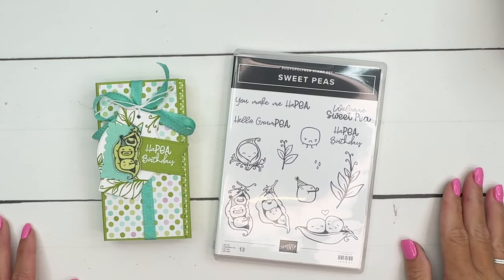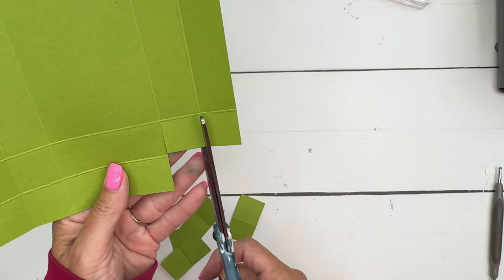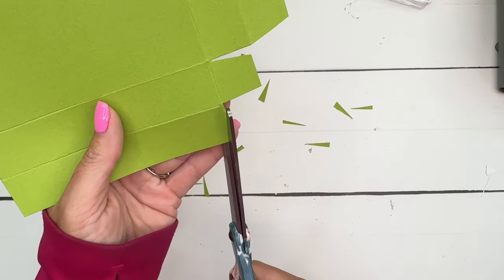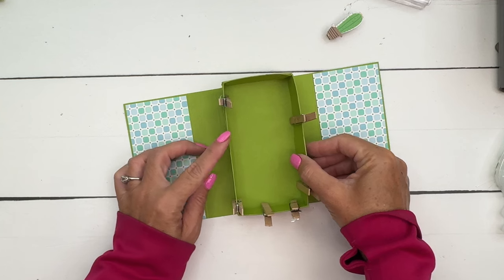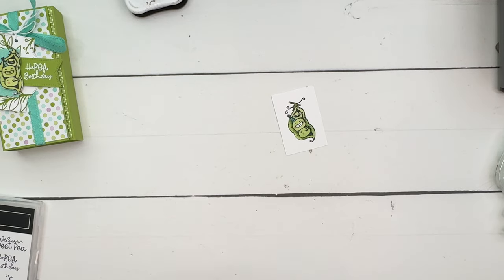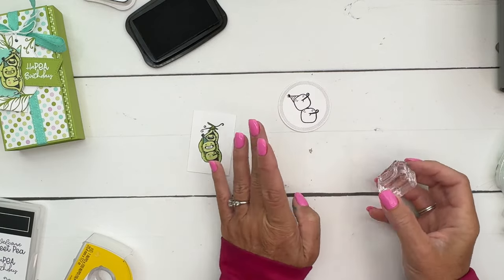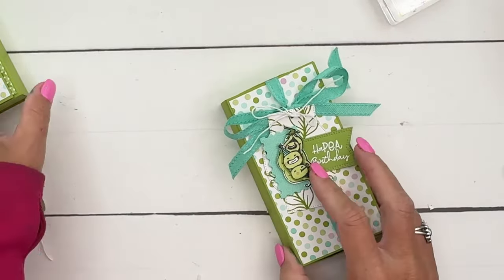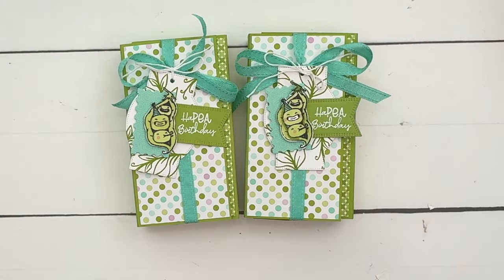Sweet Peas Treat Box